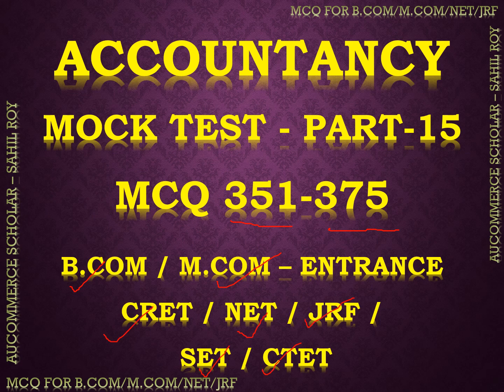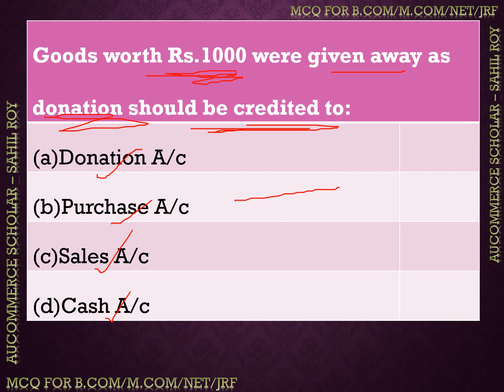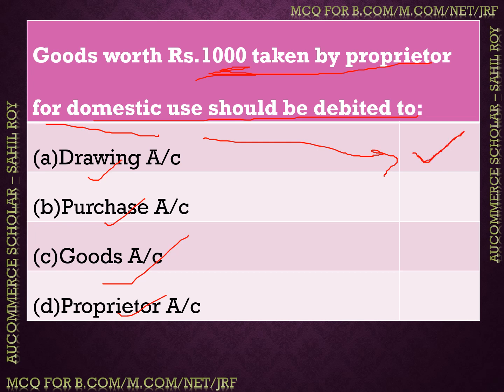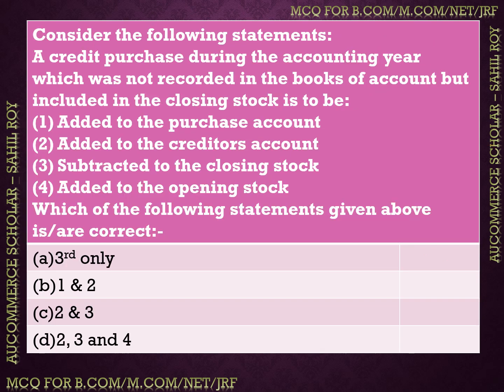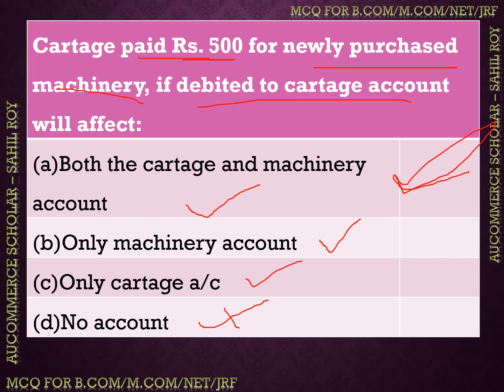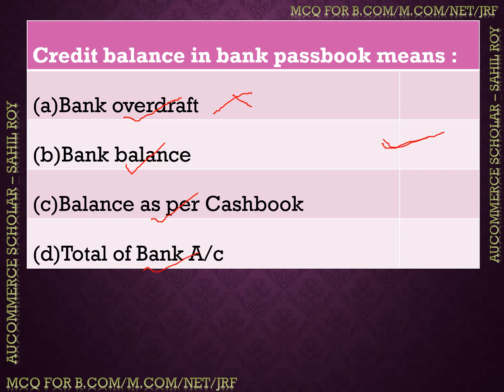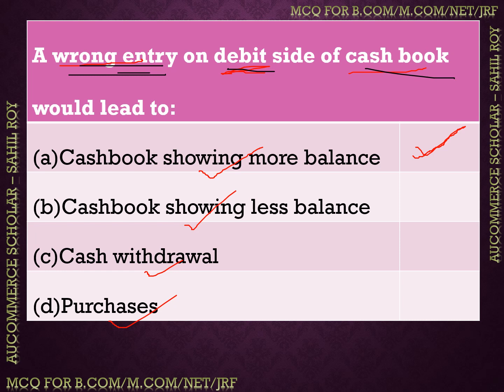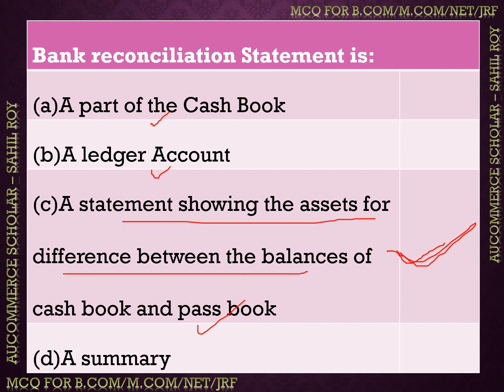ACCOUNTING MCQ PART 15 | NET | JRF | SET | CTET | UGAT | PGAT | CRET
ACCOUNTING MCQ PART 15

In this video topic which I have covered MCQ questions on Accountancy for Entrance exam as well as for Competitive exams.
1. B.com Entrance
2. M.com Entrance
3. CRET Exam
4. NET/JRF
5. C.A Foundation
6. C.S Foundation
7. SET
8. CTET